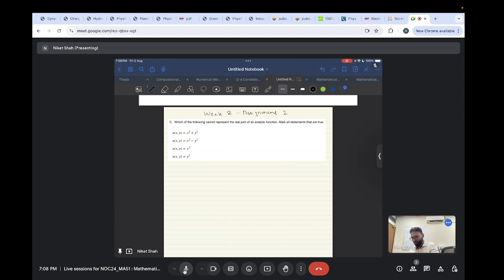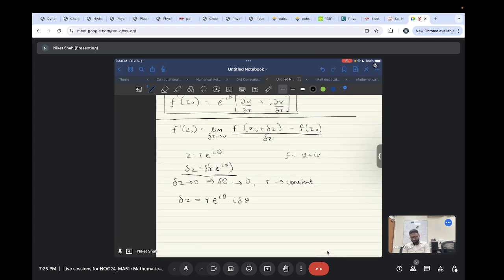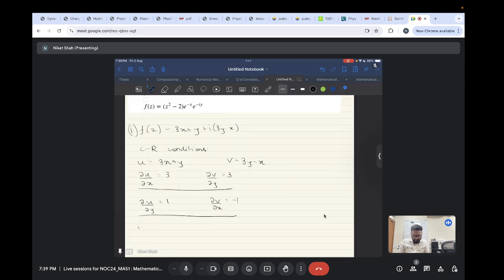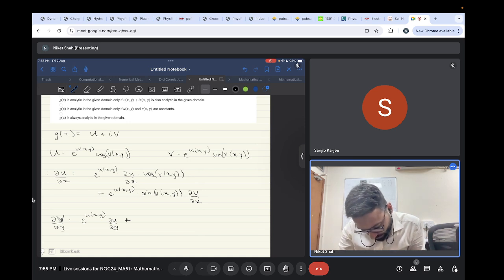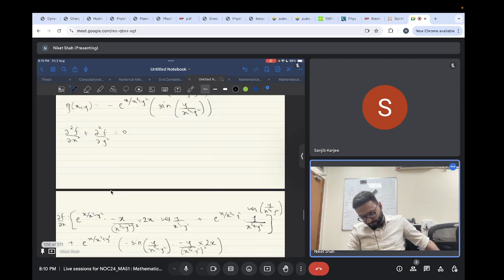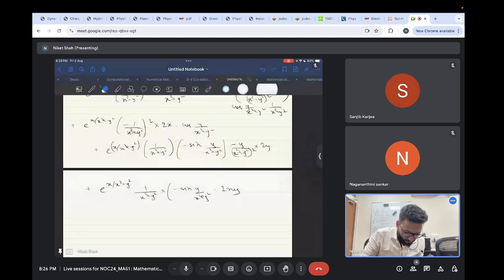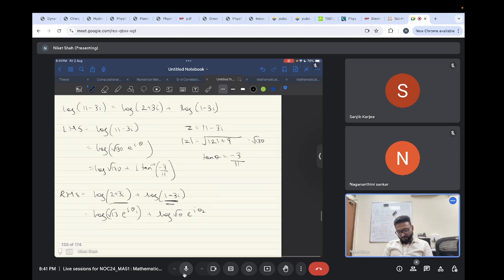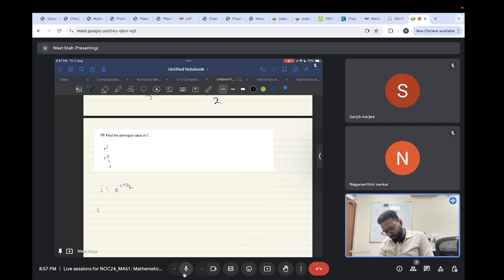NPTEL Live session 2: Mathematical methods for physics 2